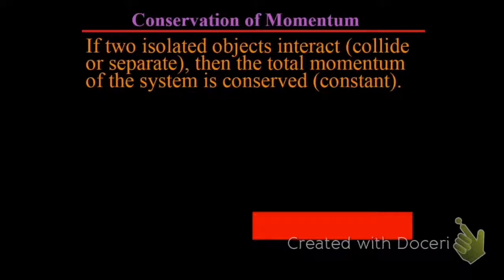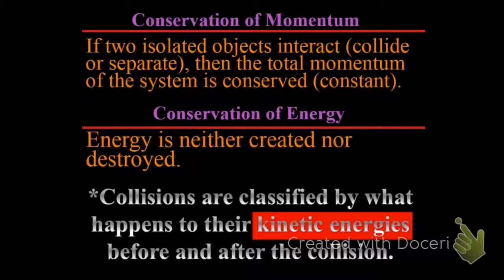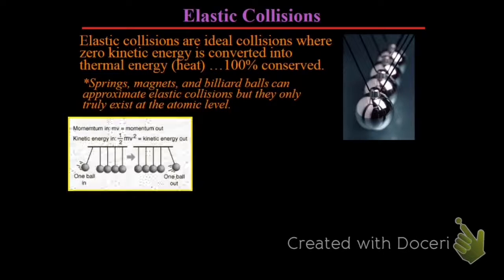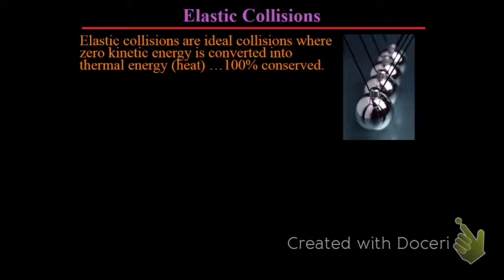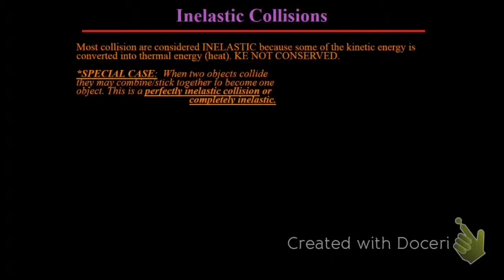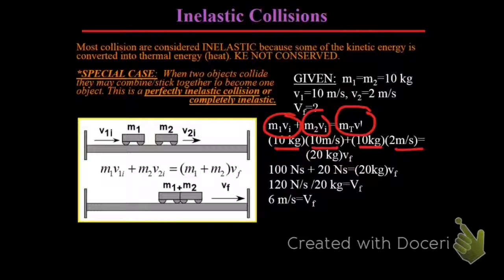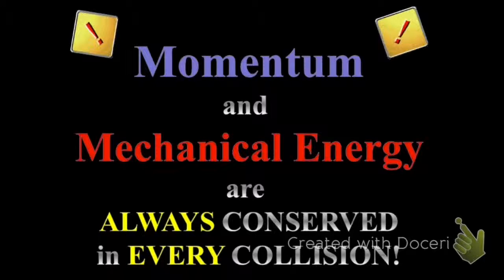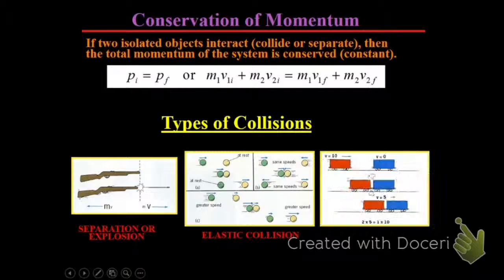Physics - ch 06 - part 3 - collisions